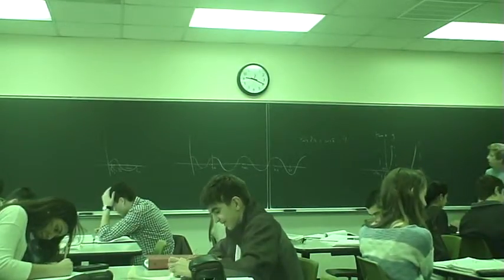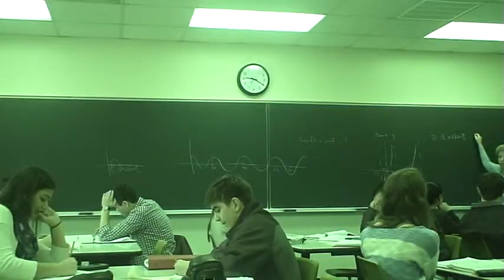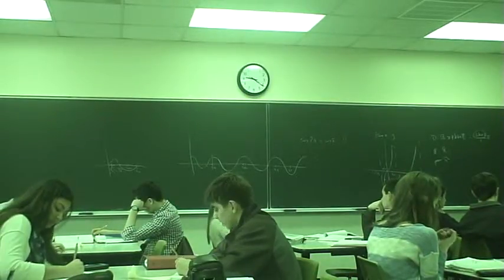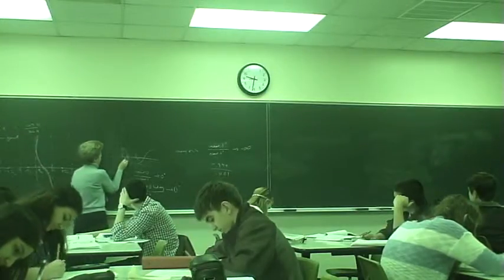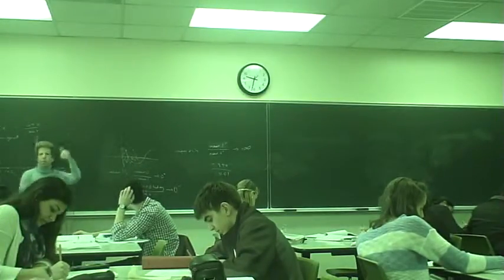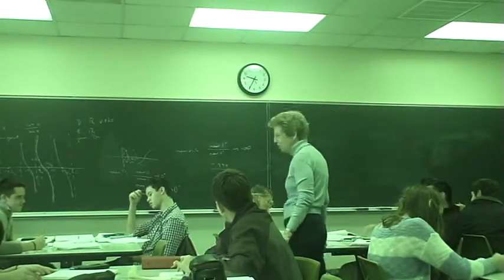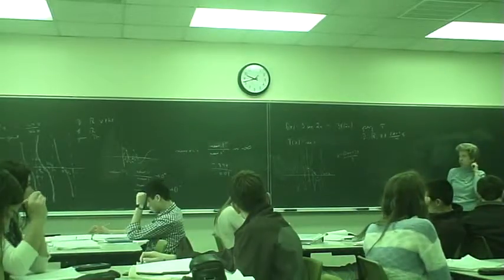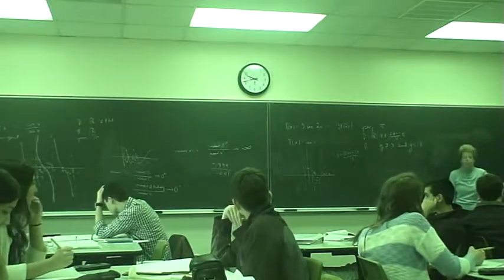Precal 3-7 part 1